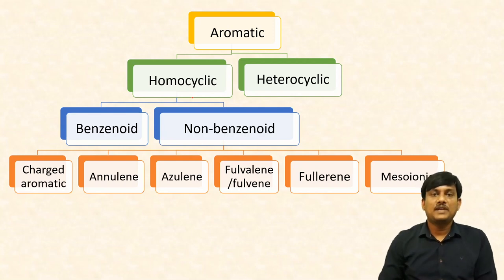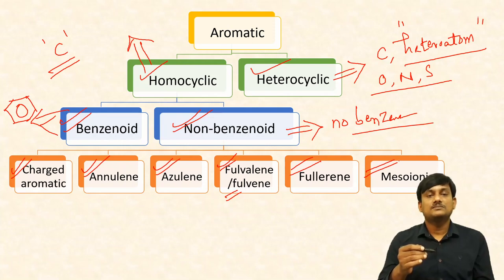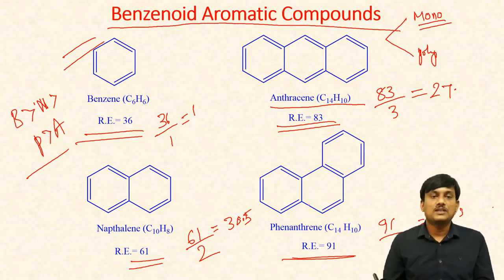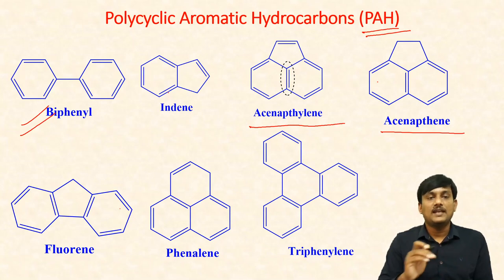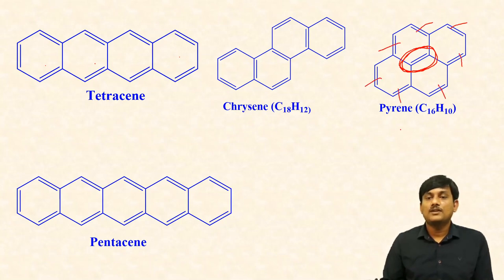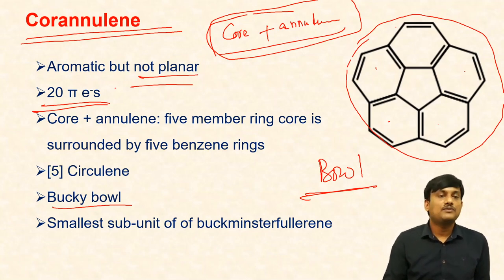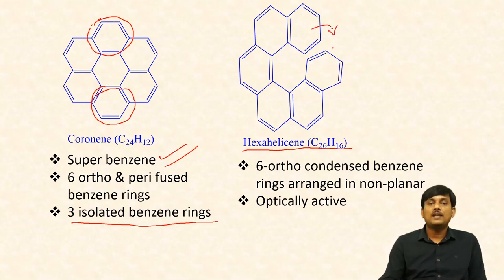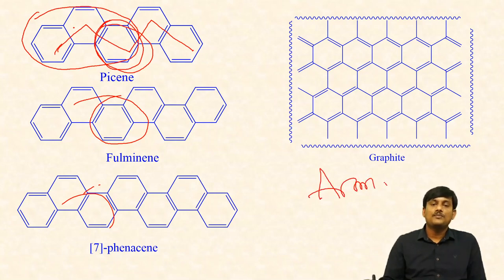Benzenoid Aromatic compounds: Aromatic, Non-aromatic, Antiaromatic (Aromaticity) Benzene ring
The term aromaticity is originated from aroma. The literal meaning of aroma is fragrance or pleasant smell. The term aromatic was first used in chemistry by Hofmann. In late 18th and the beginning of 19th century, the aromaticity is used for the unsaturated compounds with distinct smell. Some compounds such as terpenes have pleasant smell , but these were not considered as aromatic compounds. At present the unsaturated highly stable compounds are named as aromatic compounds not based on smell but based on their electronic, structural, chemical and magnetic behavior. The aromatic compounds are classified into homo cyclic and heterocyclic. The homo cyclic are classified into benzenoid and non-benzenoid. Benzenoid aromatic compounds are classified into monocyclic and polycyclic aromatic hydrocarbons. The resonance energy of benzenoid compounds decreases as the number of benzene rings increases.

Introduction of Aromaticity